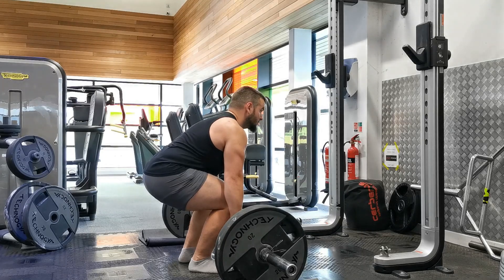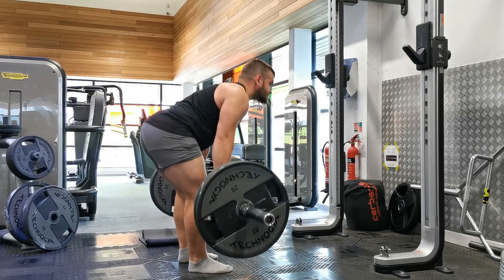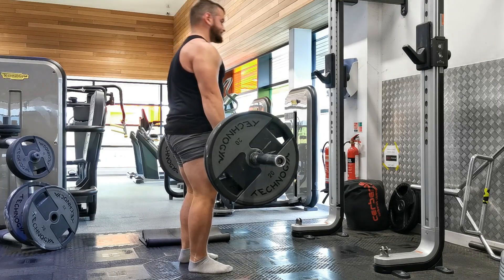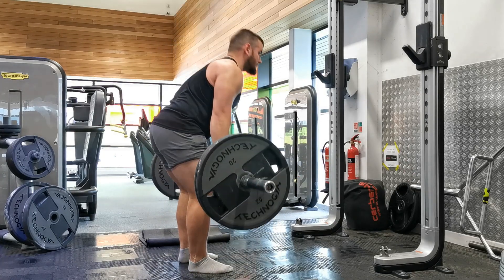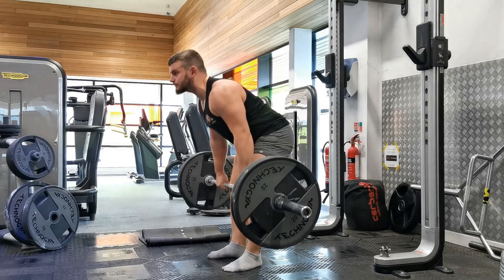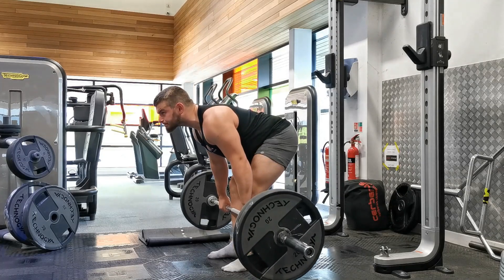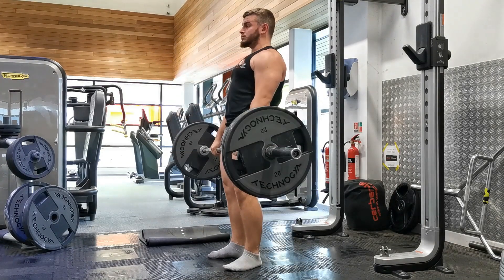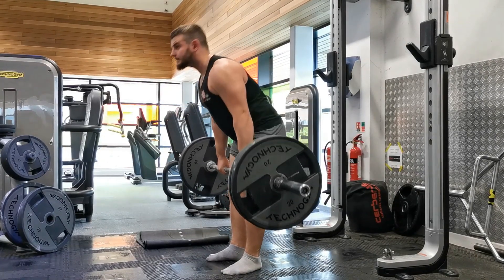RDL - Demonstration (Beginner)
A Pit Stop, Quick Fire, Beginner's Guide to the Romanian Deadlift.
For a more in-depth tutorial head here:

But if you're simply looking for a demonstration and have come from straight from the Journey to Strong Program, here's a quick breakdown of what you need to know.